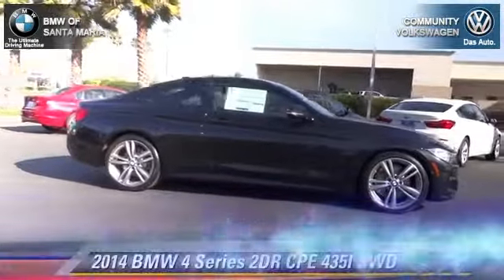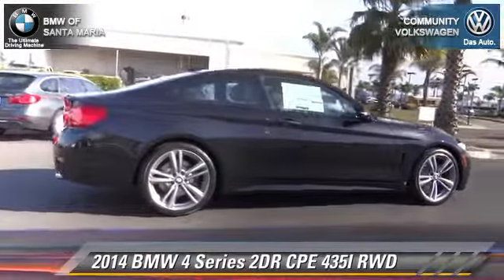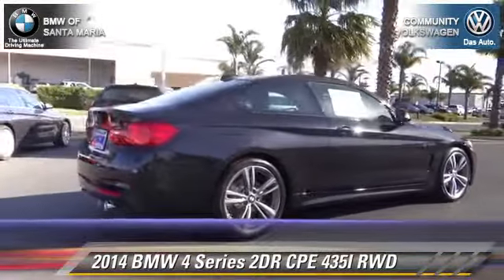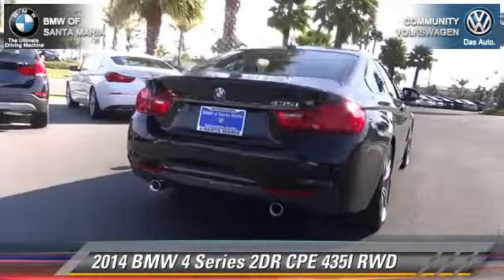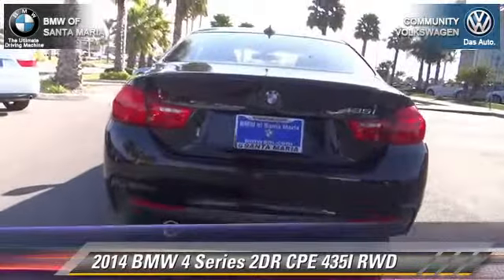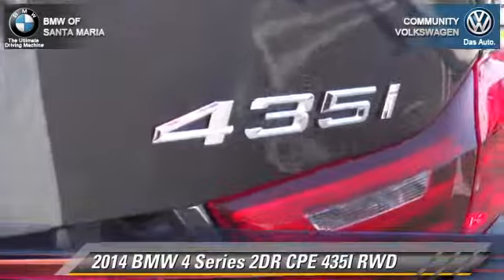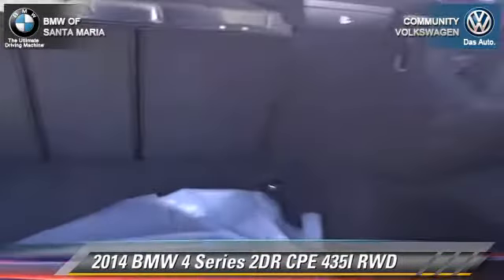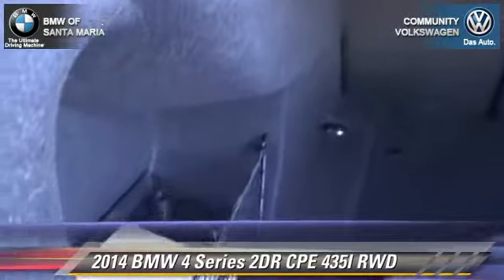Community VW BMW of Santa Maria, Santa Maria CA 93456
[DFIN:3:2964988:I:1998:86850E95:509fc95939c18f78457d4b3e98ce45b4]